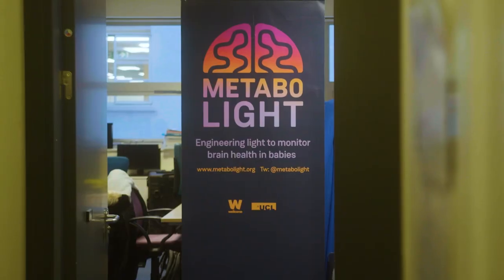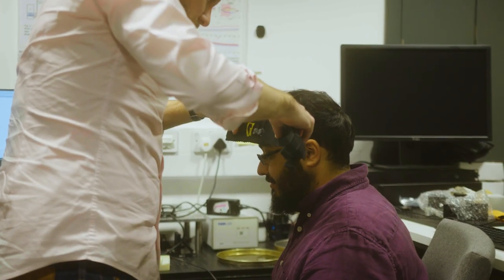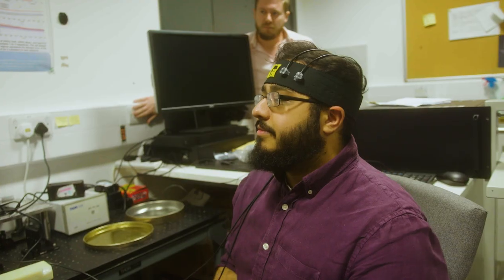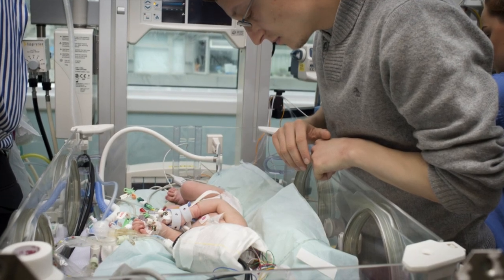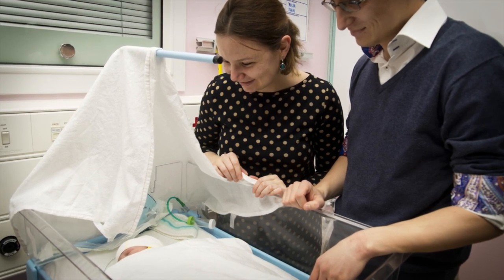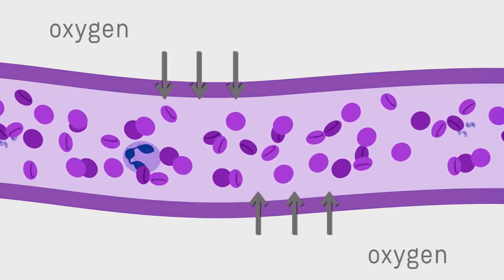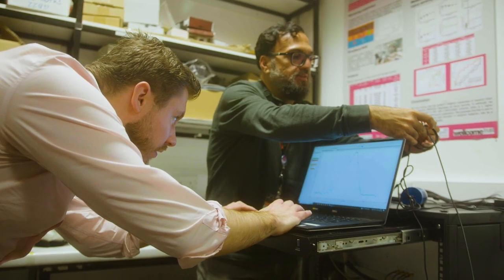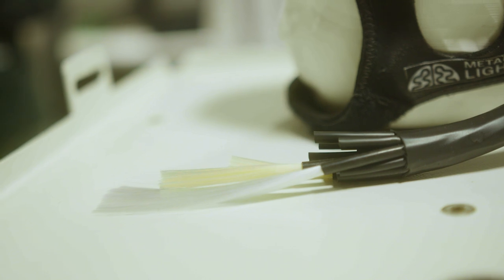Science Museum Engineers Gallery: Professor Ilias Tachtsidis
A new Science Museum gallery highlighting world-changing engineering innovations and the diverse range of people behind them showcases the work of UCL’s Professor Ilias Tachtsidis.

Ilias’s research focuses in the development of optical technologies to monitor and image the brain. He and his team from Metabolight develop devices using invisible, harmless near-infrared light to image brain blood volume and oxygen levels which can detect signs of brain injury in newborn babies.

The Engineers gallery is open now at the Science Museum, London. Entry is free with a pre-booked ticket.

Video courtesy of the Science Museum.